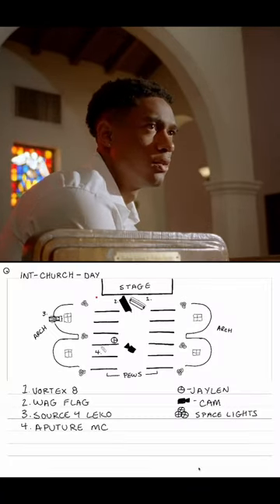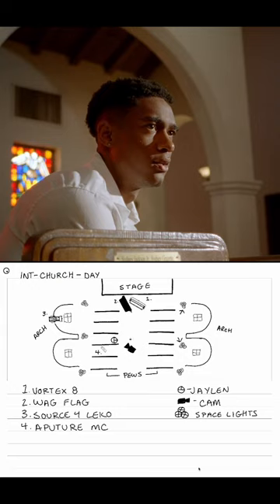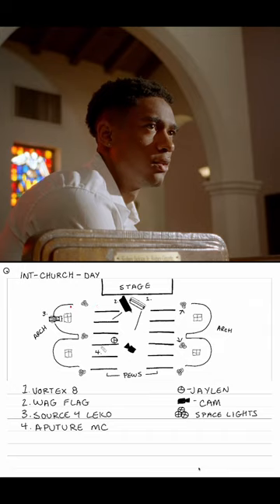Coming of Age: God Cinematography Breakdown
From part 1 of the short film anthology, Coming of Age, written and directed by Vaughn Arterberry, starring Devin Craig. Shot on 16mm Kodak 250D using the Arri SR2.